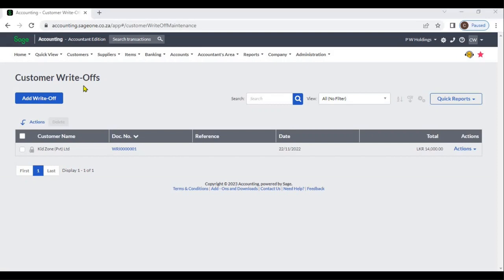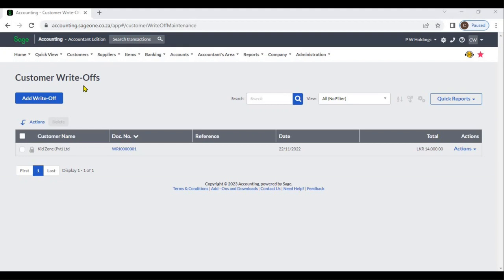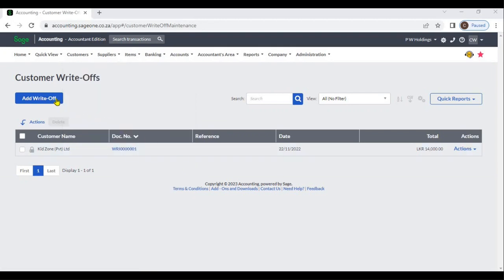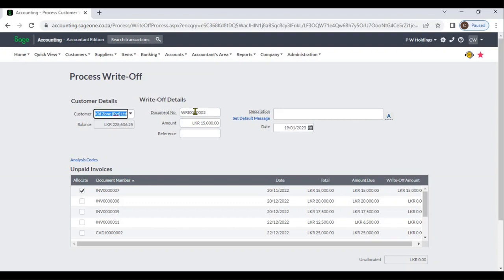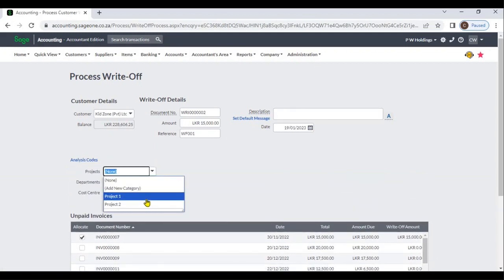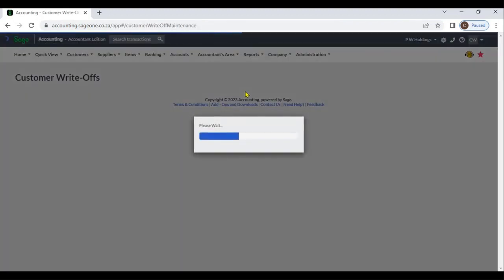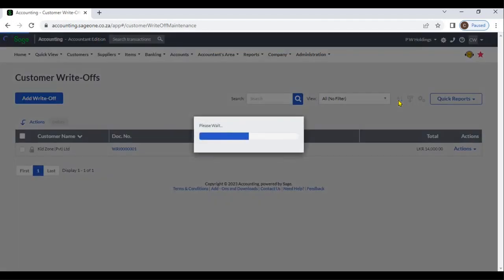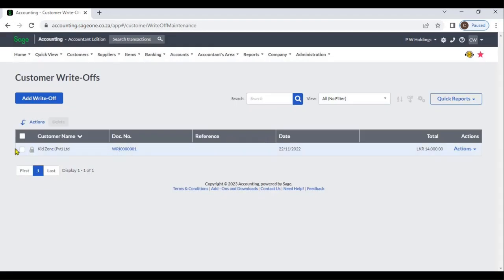39 Customers Transactions Customer Write Offs